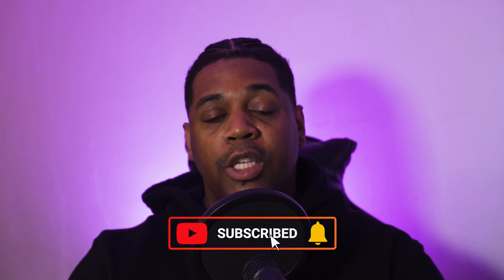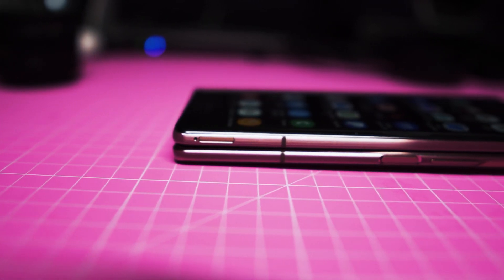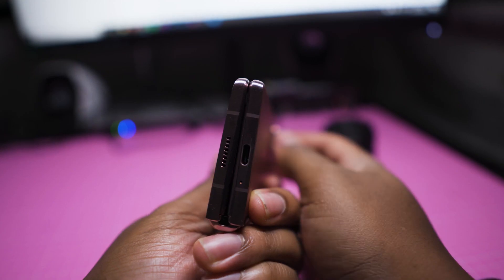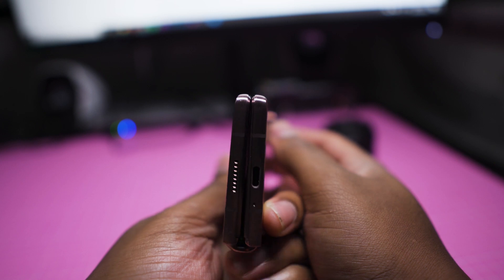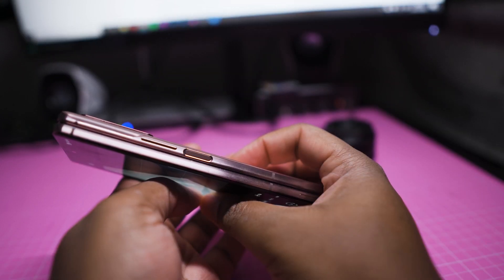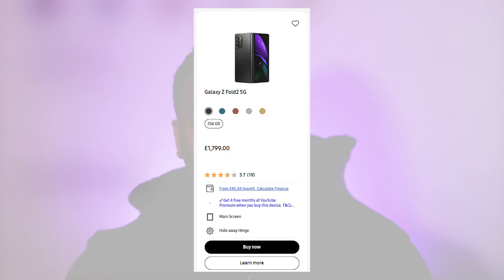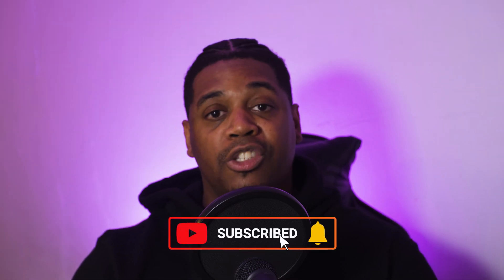5 Reason's Why You SHOULDN'T Buy The Samsung Z Fold 2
I have been using the Samsung Z fold 2 for several months, and I thought it was appropriate that I give you my 5 reasons why I think you shouldn't buy it.

My Gear:
Sony A6600
Godox SL60
Sony 85mm F1.8
Sony 28mm F2
Sony 50mm 1.8
Blue Yeti X